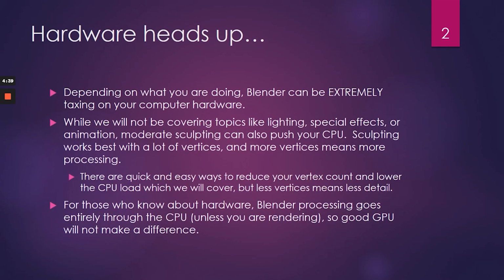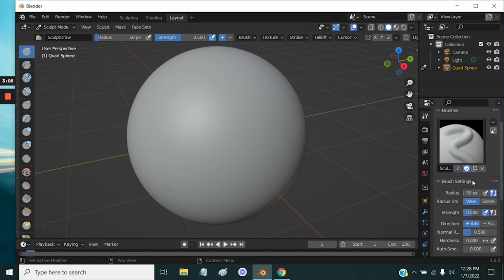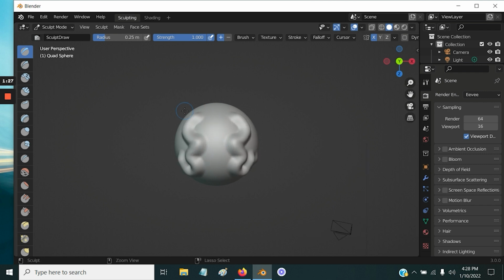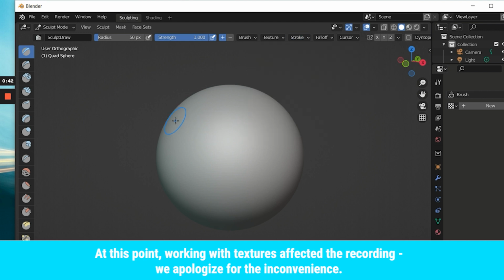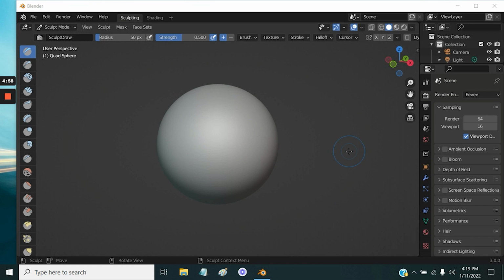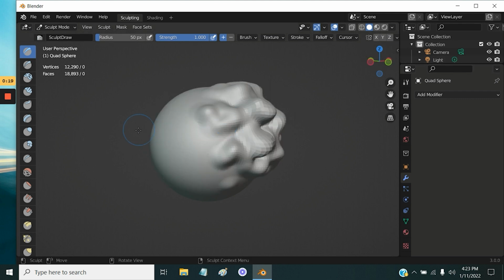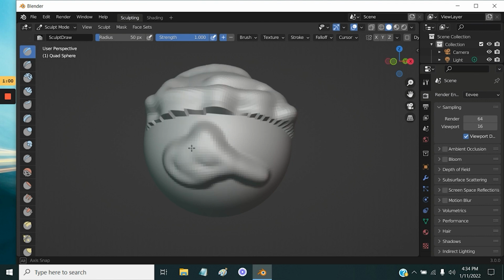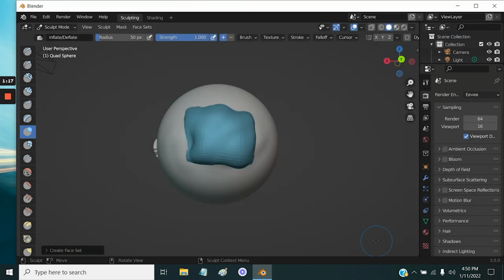3D Sculpting with Blender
Blender is a professional-level, free 3D­modelling application. In this follow up to our Blender Graphics Design class, we'll learn how to use the sculpting tools to create or modify a 3D object.